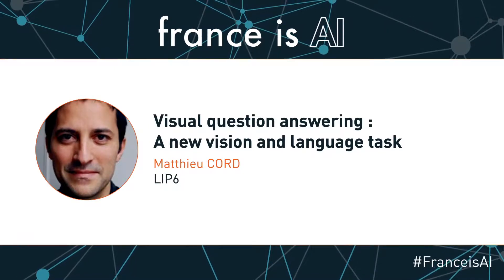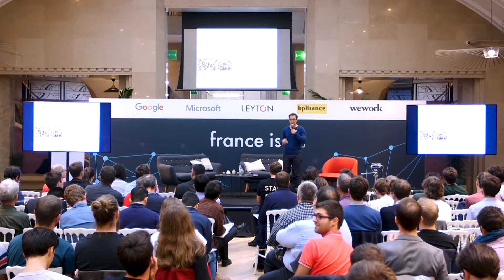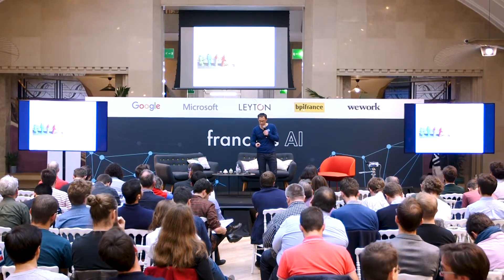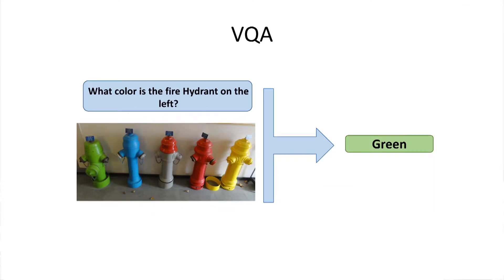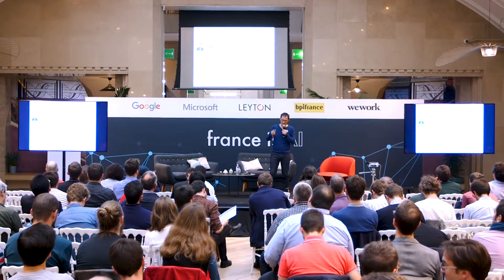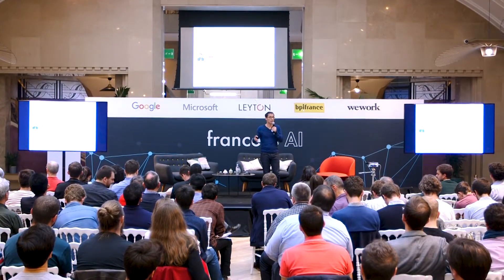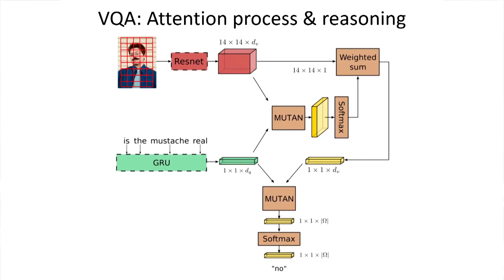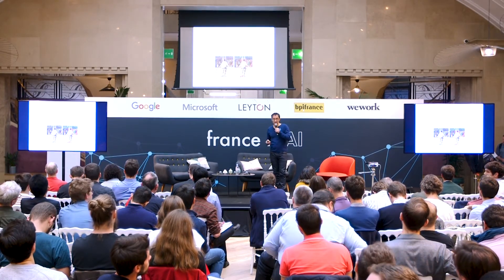Matthieu Cord at France is AI 2017: Visual Question Answering: a new Vision and Langage task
Keynote of Matthieu Cord (LIP6) at France is AI 2017: Visual Question Answering: a new vision and langage task.

Video credit: VLAM